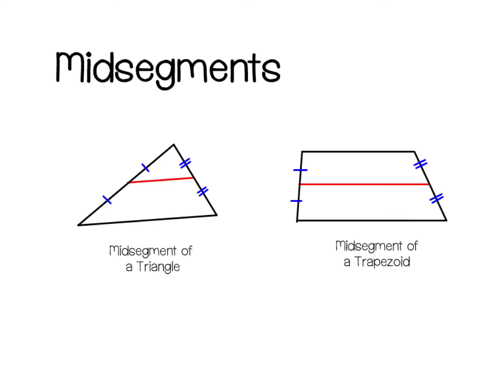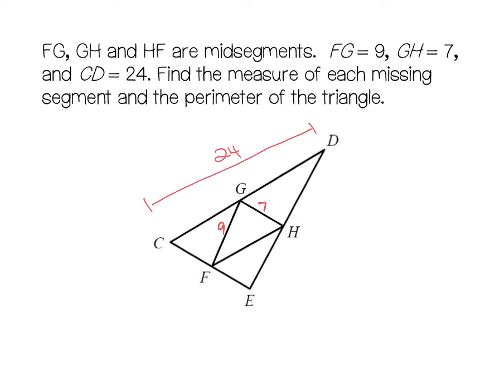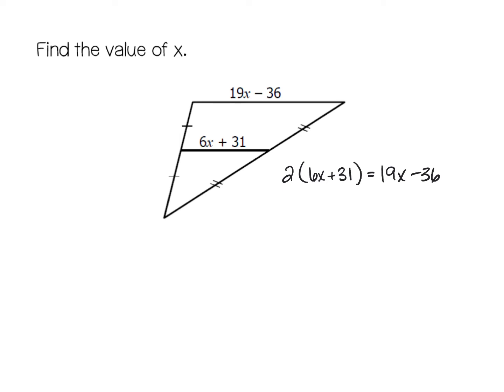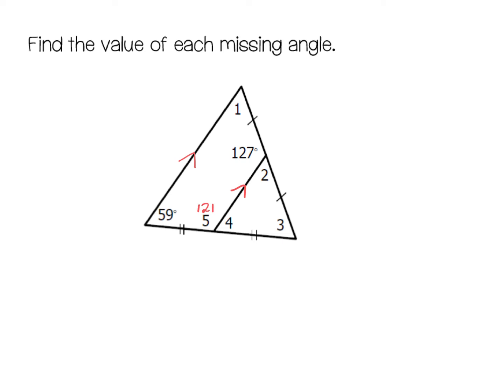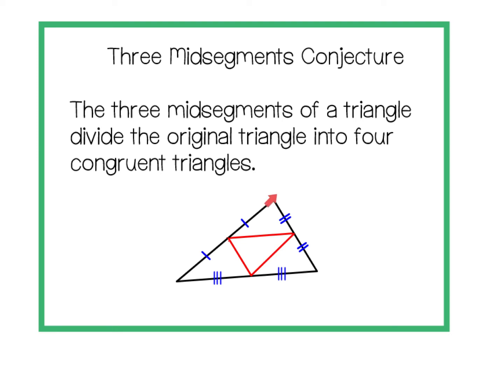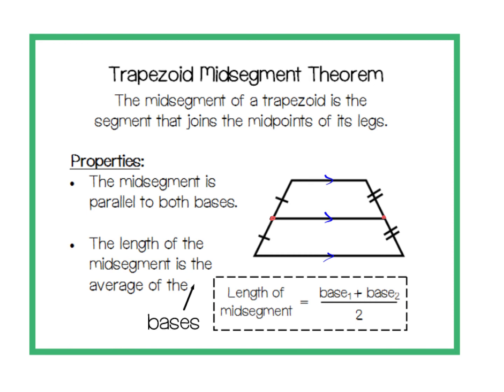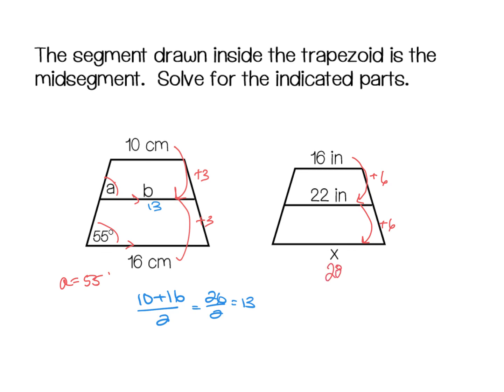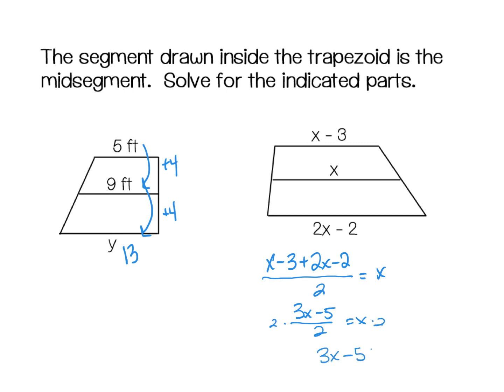Ch 5.4 Notes